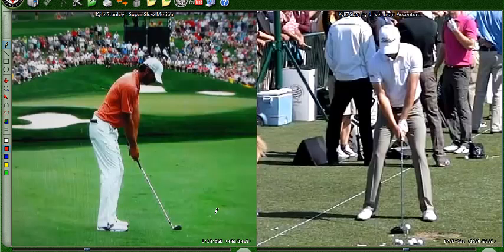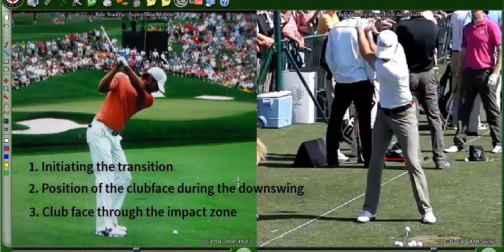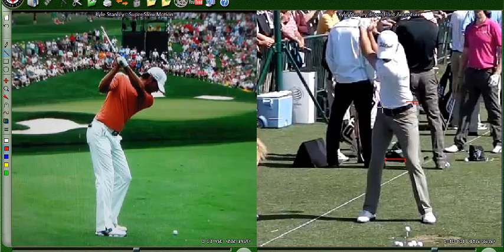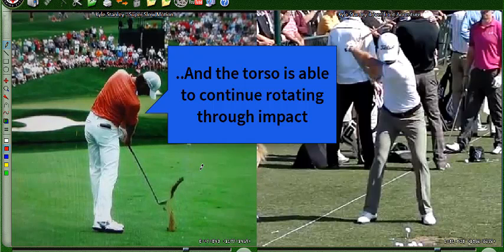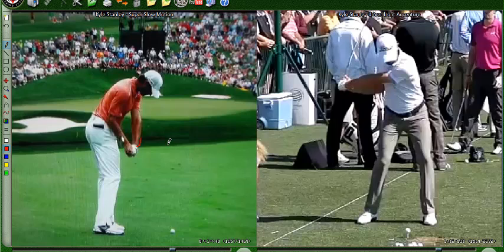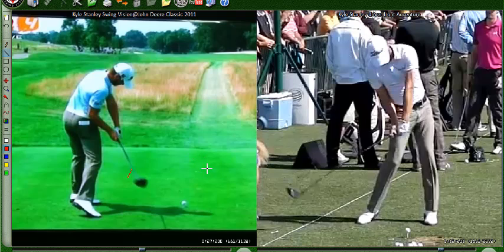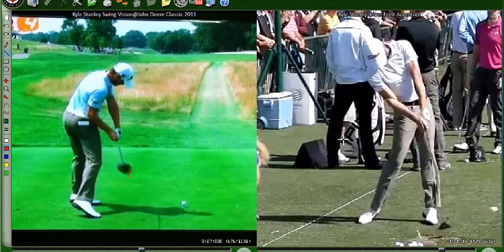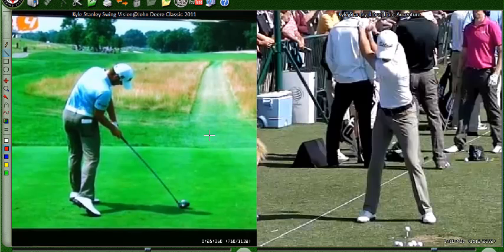Kyle Stanley Swing Analysis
Kyle Stanley is one of the premier ball strikers on tour. This analysis explores the important micro-moves present in his swing, and the resulting beautiful simplicity of his approach to ball striking.